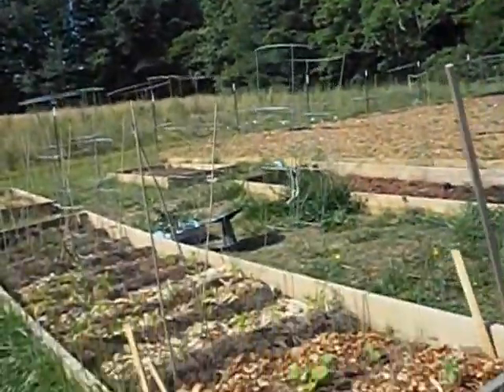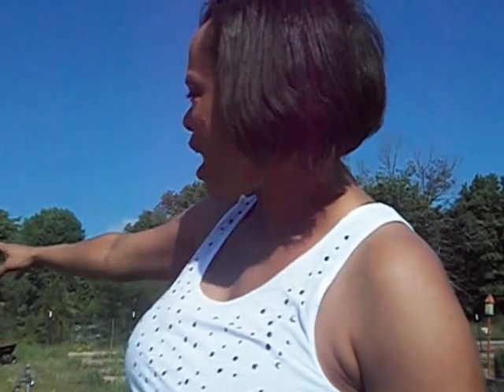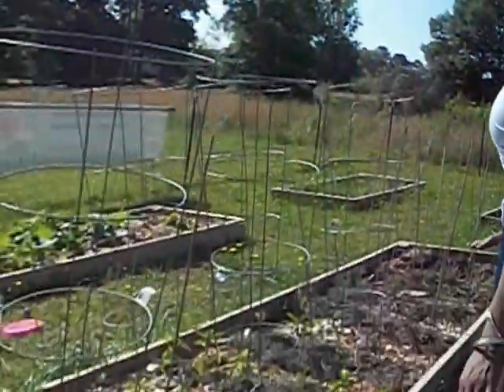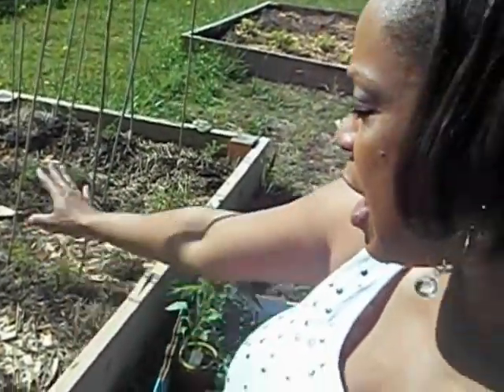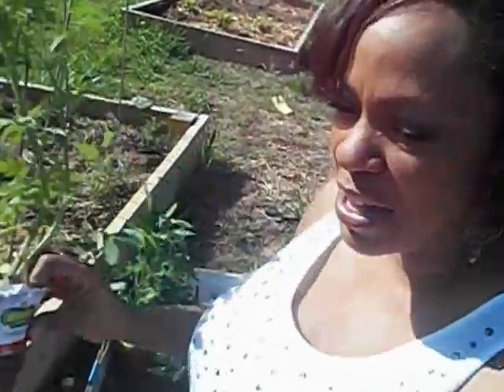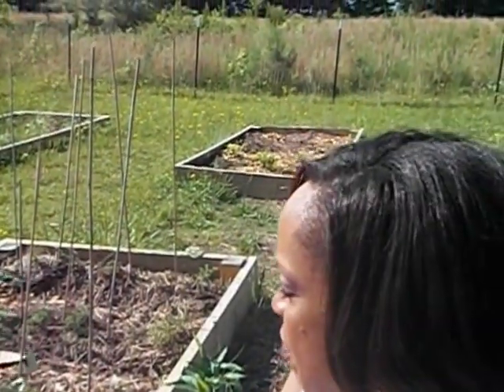Farmer Terri Carter: Historic Mableton Community Garden Early Summer 2012